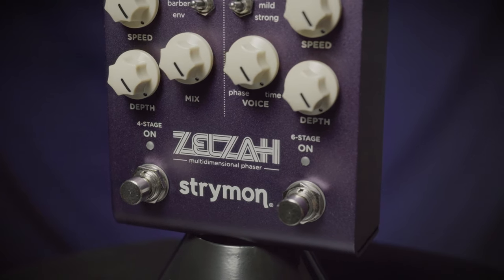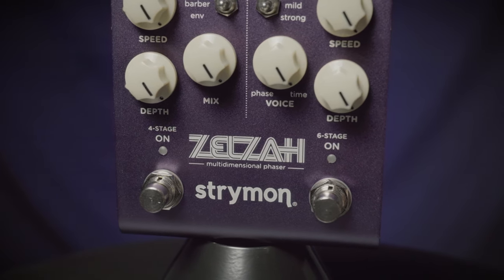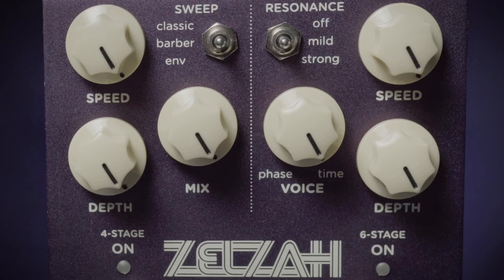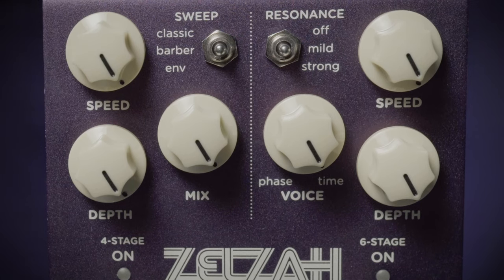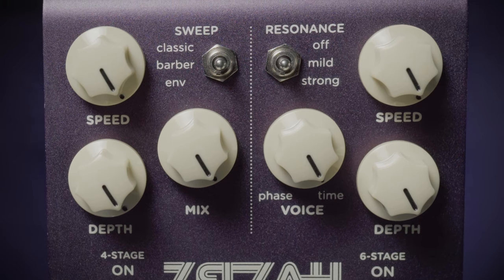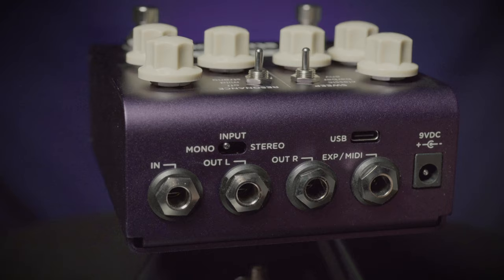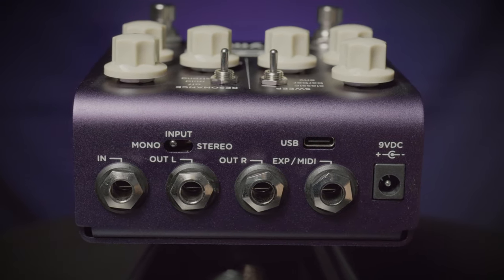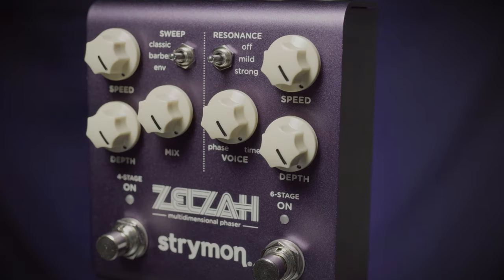Strymon Zelzah Multidimensional Phaser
Strymon's goal was to capture the rich phasing sounds that were introduced in the 1970s that work so beautifully with electric guitar and electric piano.
In addition to providing the best possible version of the vintage phaser sounds we grew up with, they also wanted to expand the sonic possibilities in a way that was unique and unexpected for a phaser. To do that, they developed an architecture that contains a modified all-pass filter as the basis for the 6-stage phaser. A phaser is a filtering effect made up of cascading all-pass filters. There are no delay lines. But with their modified all-pass structure, they can expand the time response of the all-pass seamlessly and continuously. On the four-stage side, they wanted to provide the classic sounds you expect from a premium four-stage phaser, while adding barber sweep and envelope controlled sweep, and a Depth control that is tuned to deliver great phasing sounds even at very shallow settings.